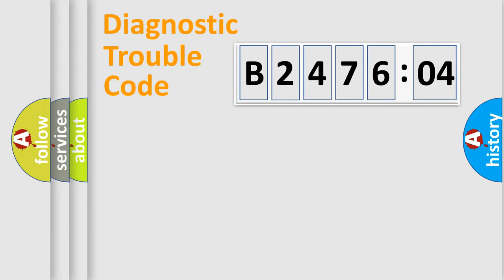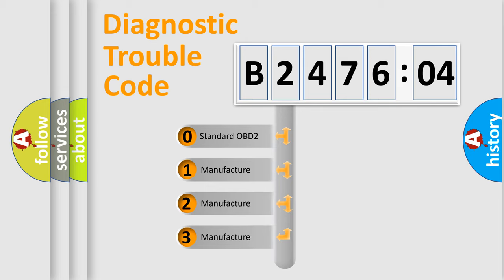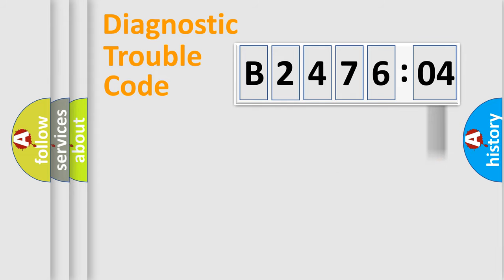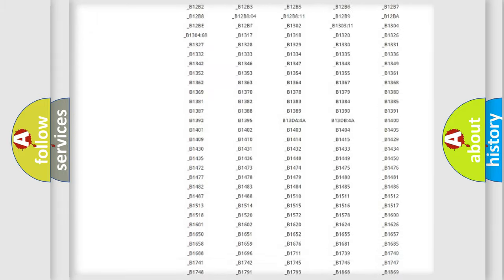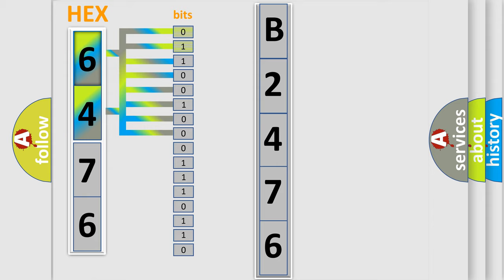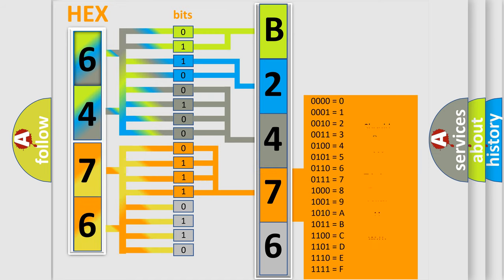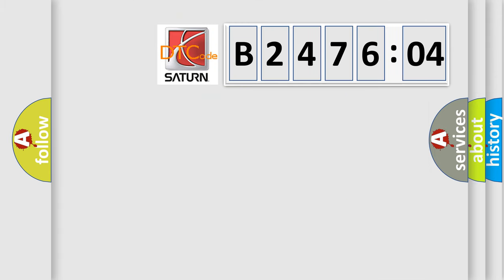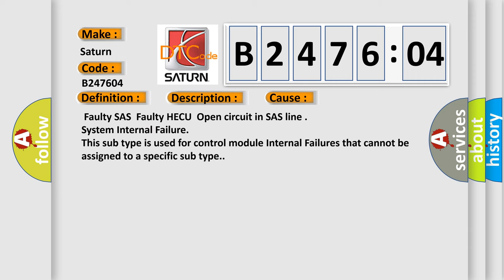DTC Saturn B2476-04 Short Explanation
Contents:
0:21 Basic DTC analysis according to OBD2 protocol standard.
1:48 Insight into programming
2:58 A diagnostically understandable description of the Diagnostic Trouble Code
3:05 Basic error definition

Make:
Saturn
Code:
B2476 04
Definition:
CAN Time-out Steering Angle Sensor
Description:
Faults are detected if SAS message was not received on time by the CAN controller of HECU.
Cause:
 Faulty SASFaulty HECUOpen circuit in SAS line
Failure Type: